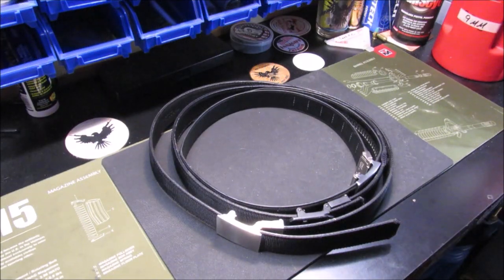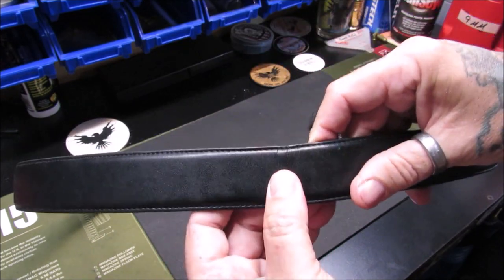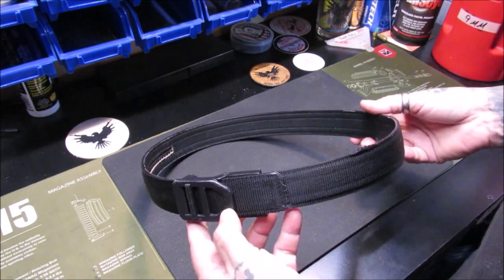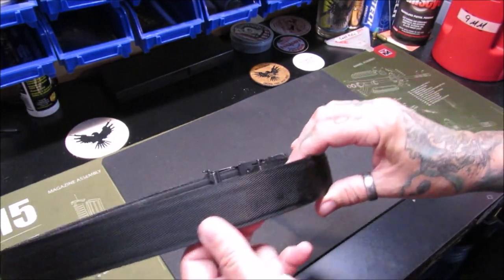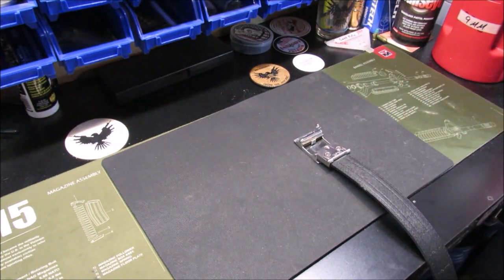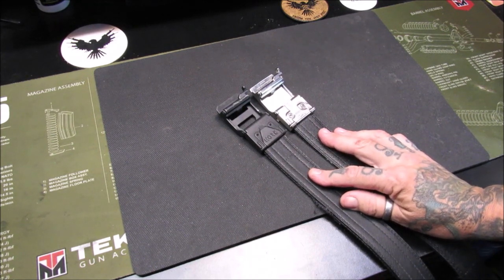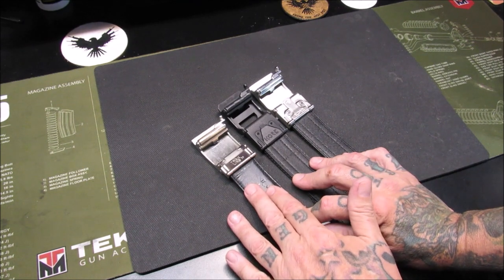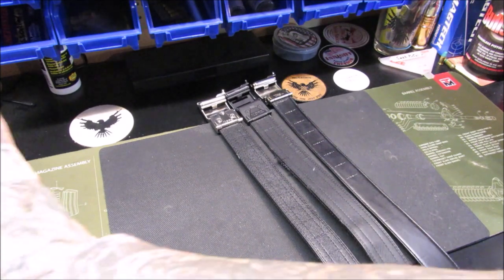3 GENERATIONS OF THE KORE ESSENTIALS EDC BELTS